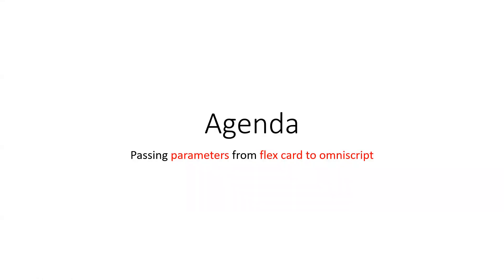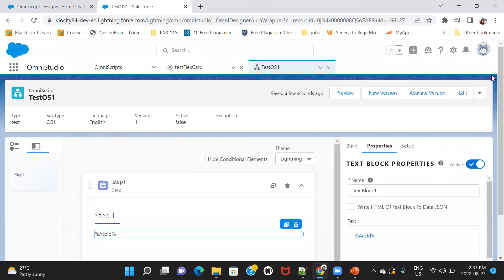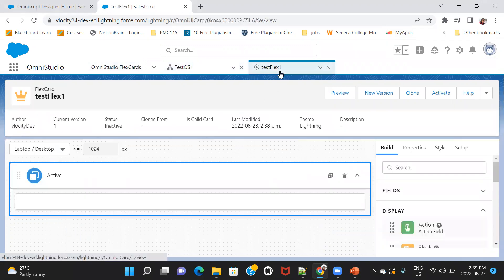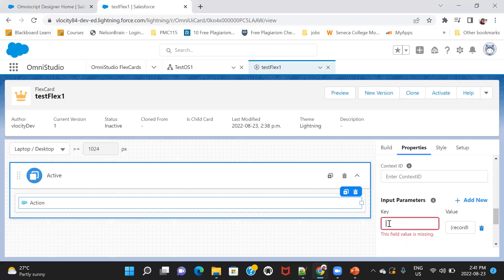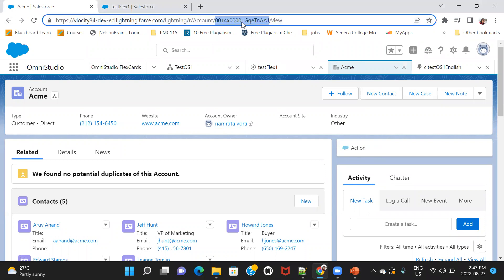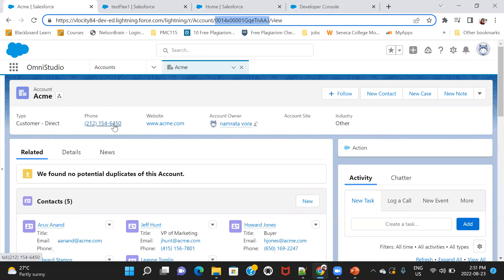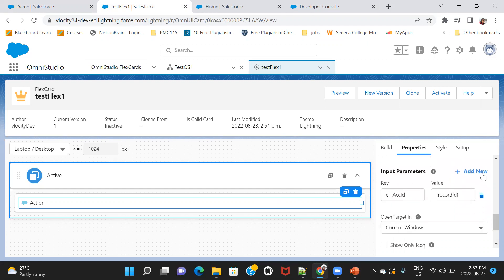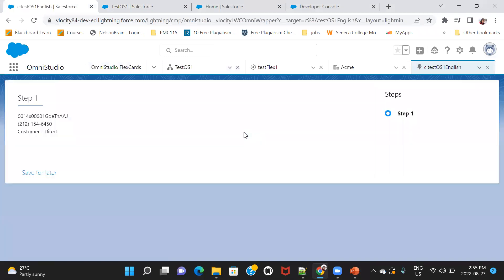VlocityPassParamsFromFlexCardToOmniscript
Pass parameter from flex card to omniscript